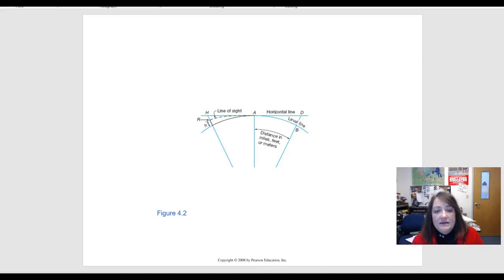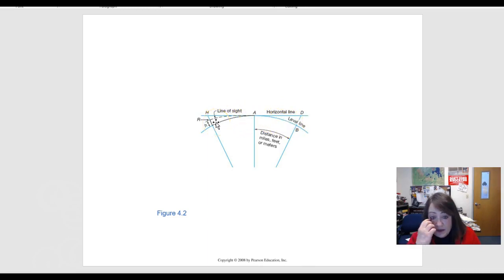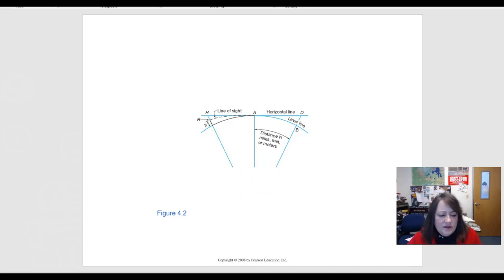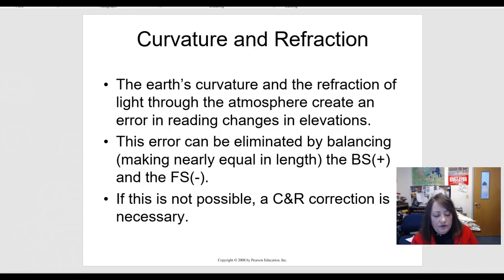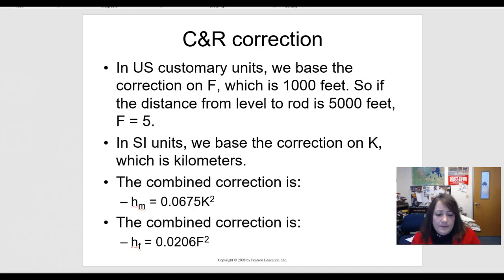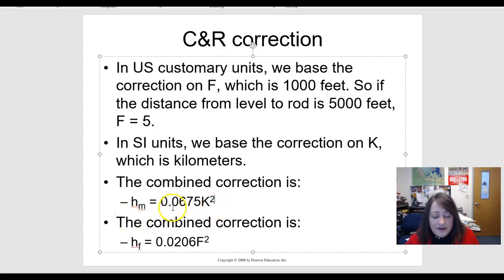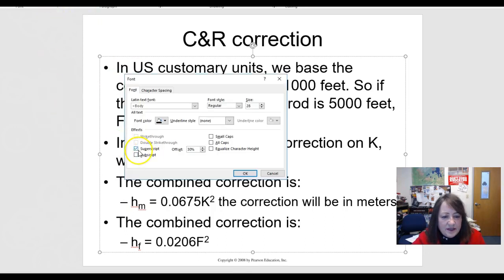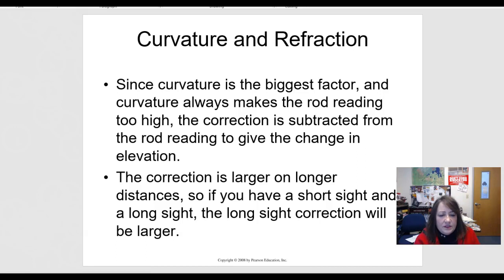surveying Chapter 4 Curvature & Refraction